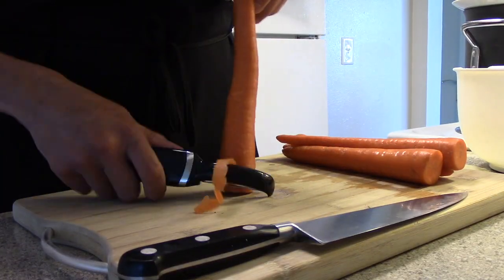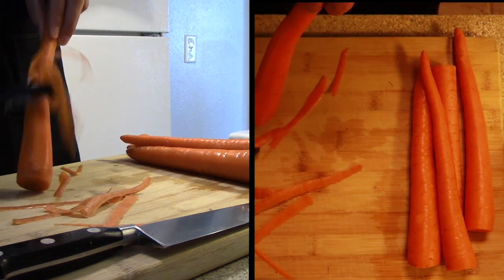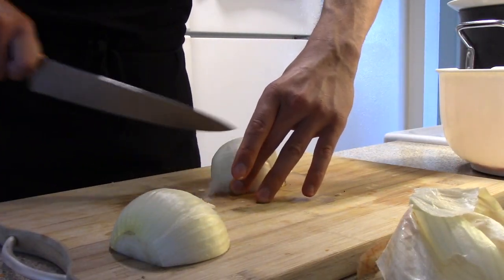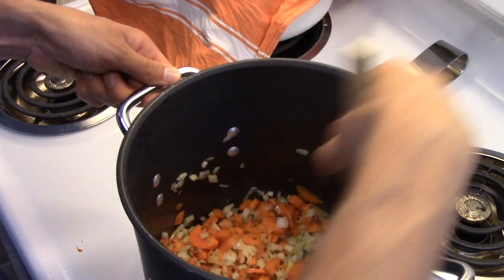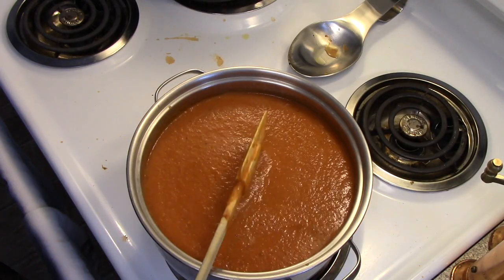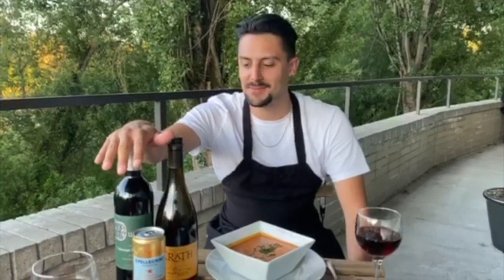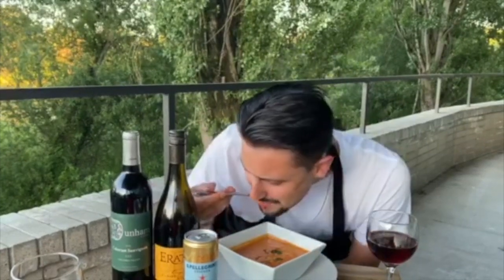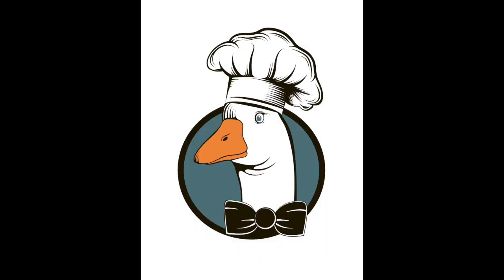Nordstrom's Famous Tomato Bisque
If you have ever gone to Nordstrom's cafe after a long day of shopping. Their famous tomato bisque is to DIE for! Definitely will want to make eat this on a cold day. Surprise your friends, or family with this amazing recipe!

Always stay hungry!

Ingredients
5 whole carrots
1/3 cup extra-virgin olive oil
1 large white/yellow onion
1 tablespoon dried basil
1-2 tablespoons of fresh basil - for topping
3 cans of whole italian-style tomatoes in purée
1 can of chicken broth (low-sodium version optional)
2 cups of heavy whipping cream